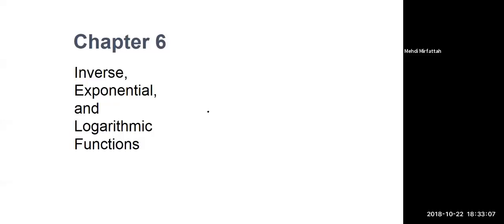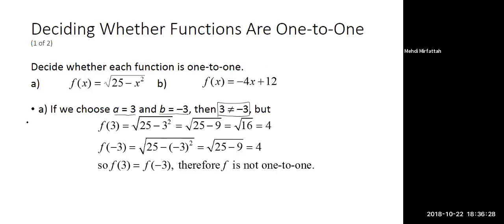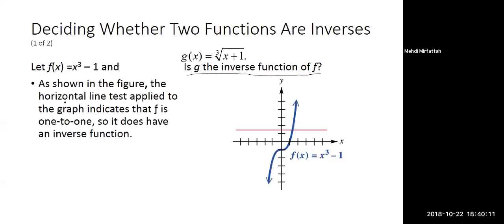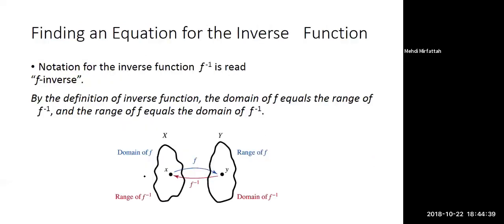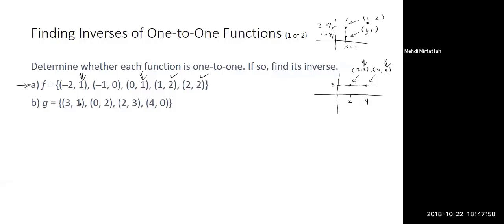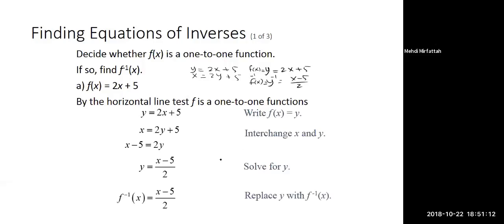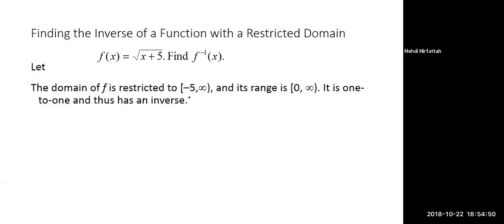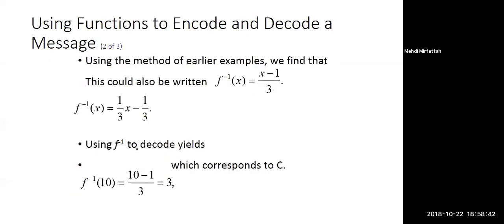College Algebra 6.1 PowerPoints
Powerpoint Presentations on Chapter 6: Inverse, Exponential, and Logarithmic Functions
Section 6.1: Inverse Functions